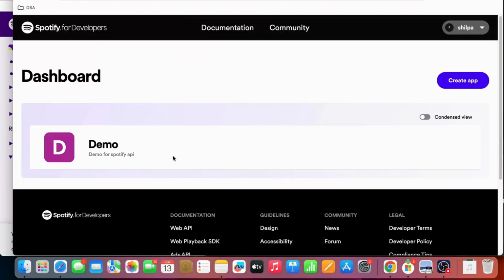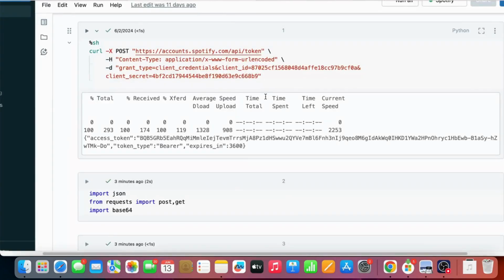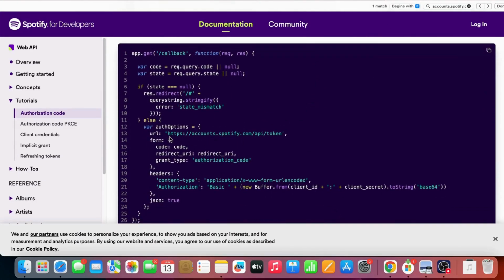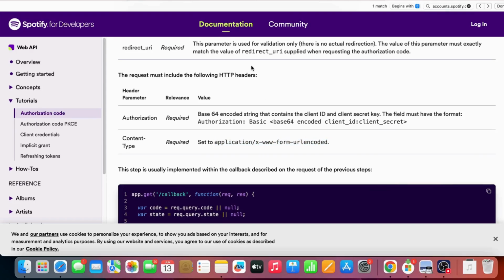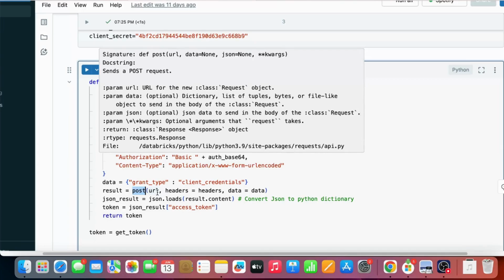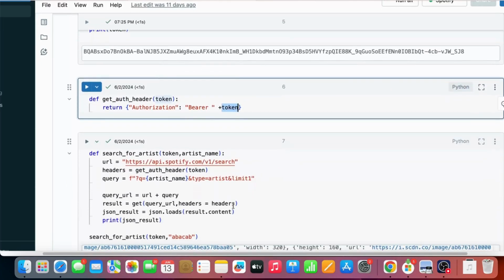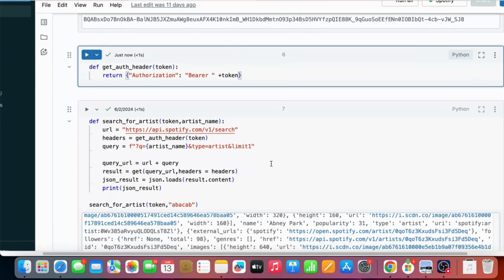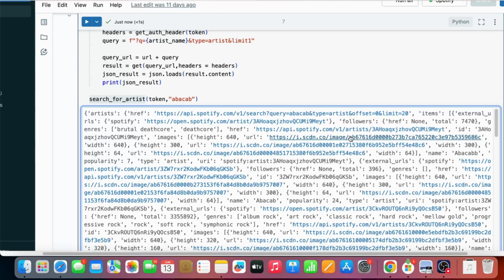Get Spotify Access token | The Spotify API Tutorial You'll Ever Need using spark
How to get the access token for Spotify API. In this session, we will dive into the world of data engineering and explore the process of gathering data using the Spotify API and DataBricks.